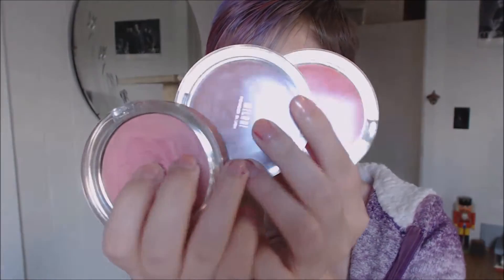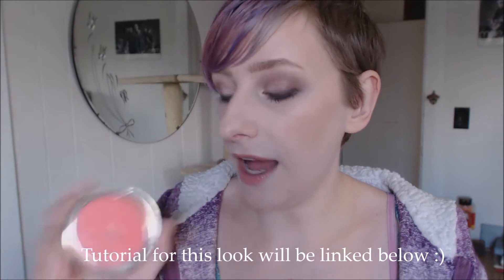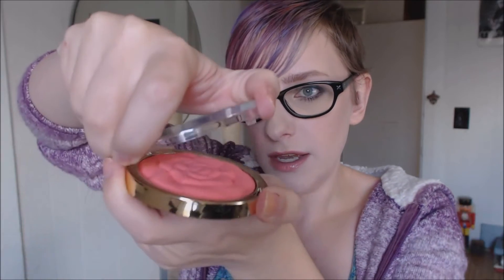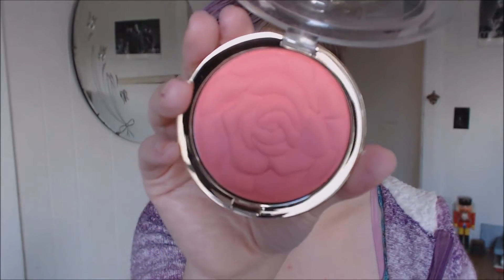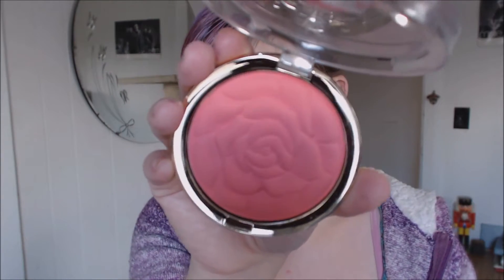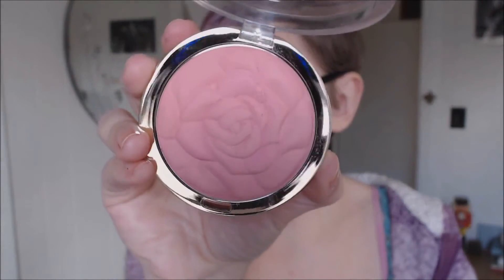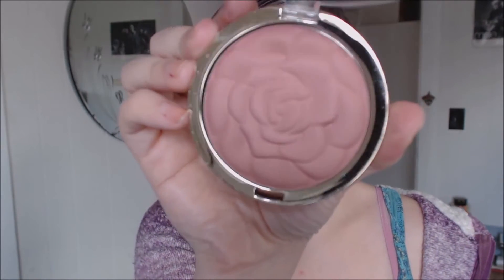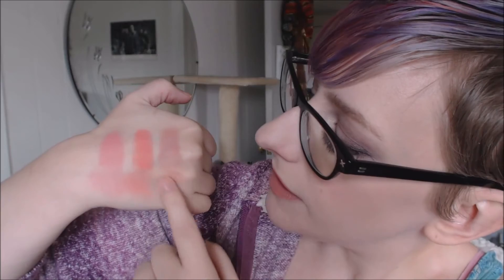Milani Rose Powder Blush - Review!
Hello lovely folks! Today's video is my first official review on this channel! We are talkin' blush, specifically, the Rose Powder blushes from Milani. I have three shades (Coral Cove, Romantic Rose, and Tea Rose) and I'll show you swatches of each and tell you what I think of them. As this is my first review, I would appreciate any and all feedback so I can make my videos as helpful as they can be.